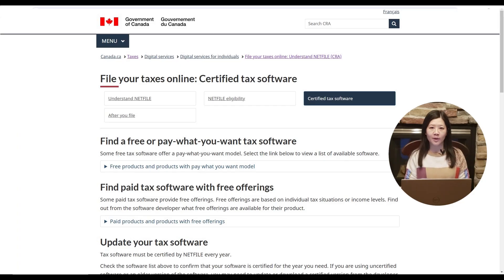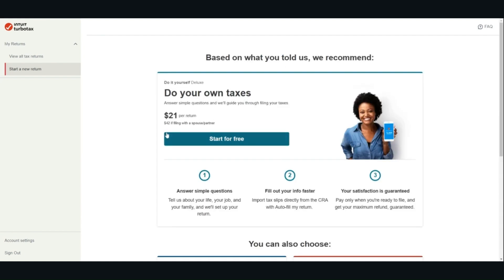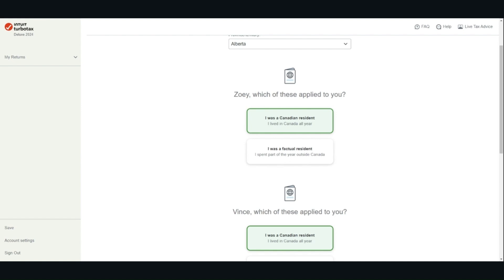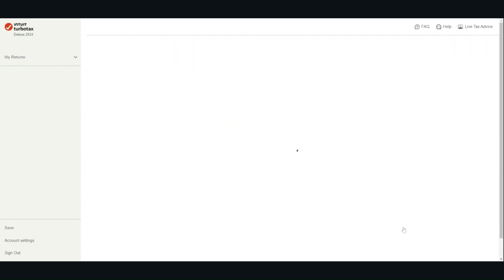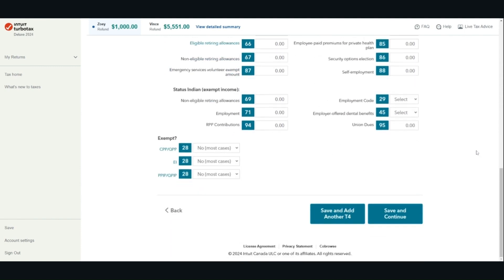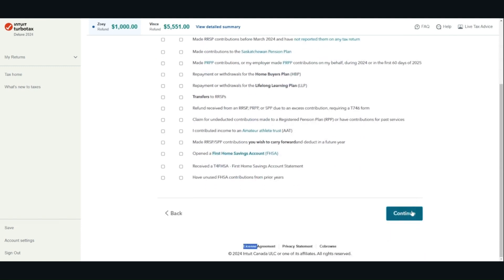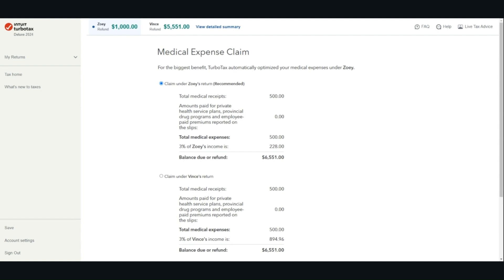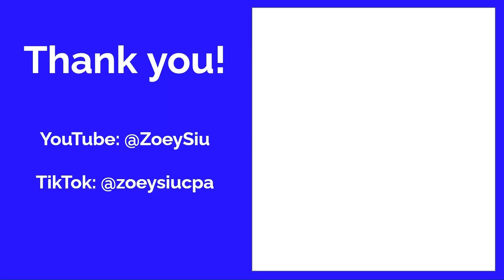How to file taxes in 2025 (tax year 2024) in Canada? TurboTax step-by-step tutorial! Tax return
In this video, I will provide a step-by-step tutorial on how to use TurboTax Online to prepare your tax return. I have other videos on Wealthsimple Tax and UFile. If you are interested, you can take a look to see which software you would prefer.